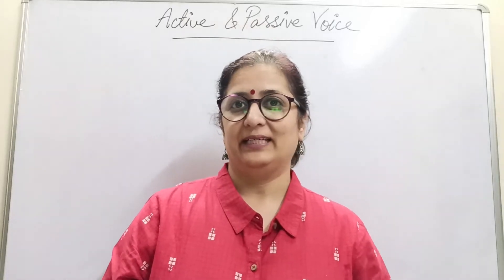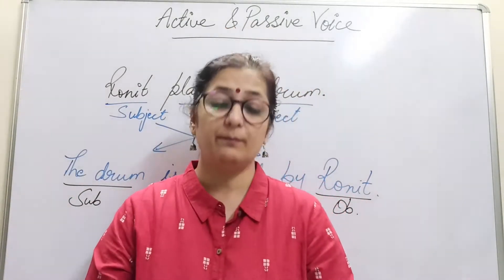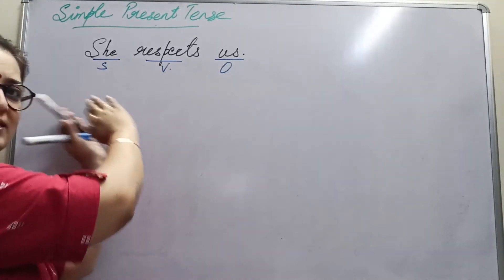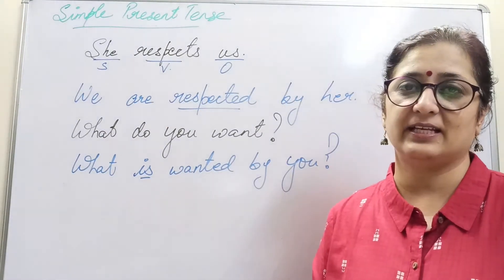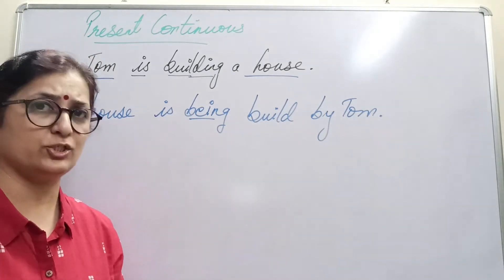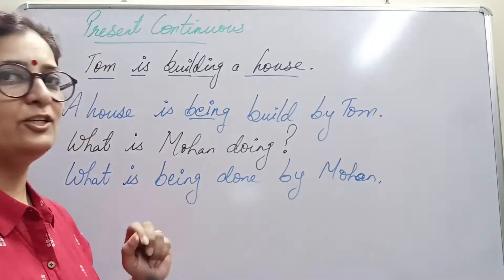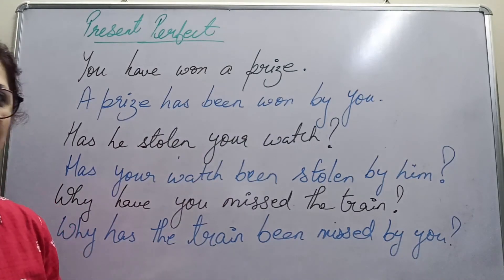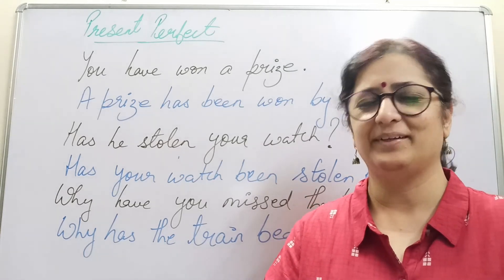Active Passive Part 1